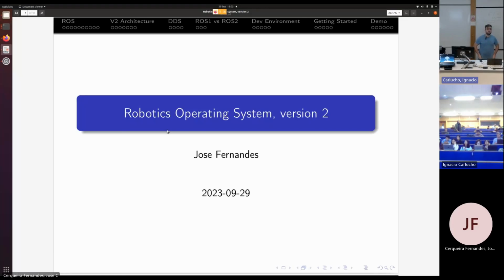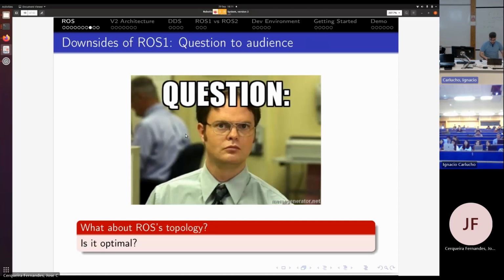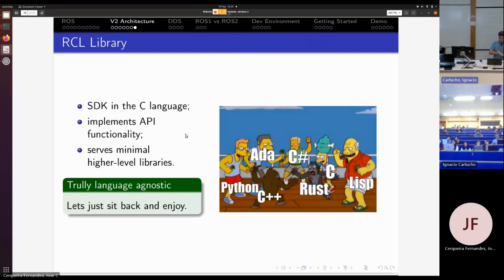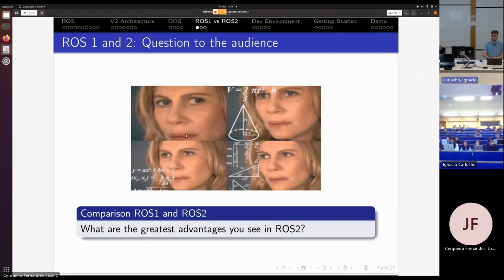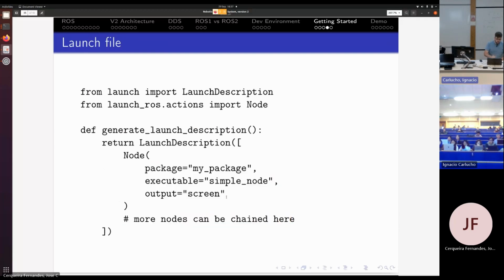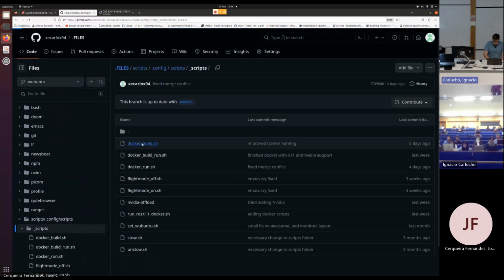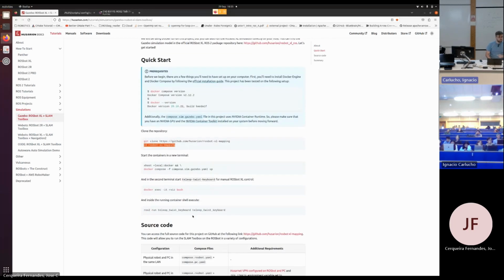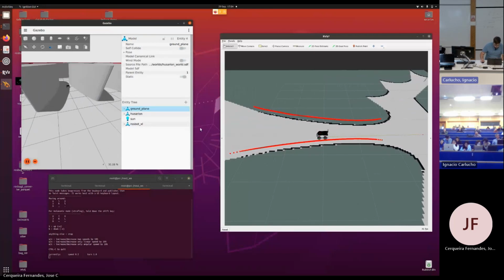B31YS: Introduction from ROS1 to ROS2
Jose Cerqueira Fernandes​ gives an introductory talk to ROS2.

The talk was part of the course B31YS that takes place in Heriot-Watt University.